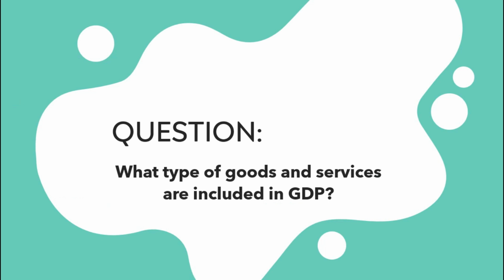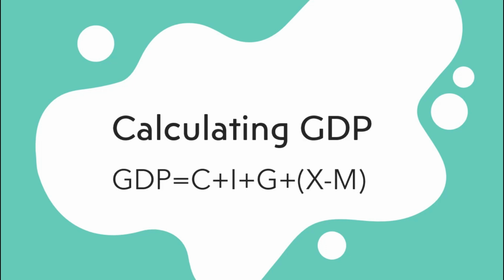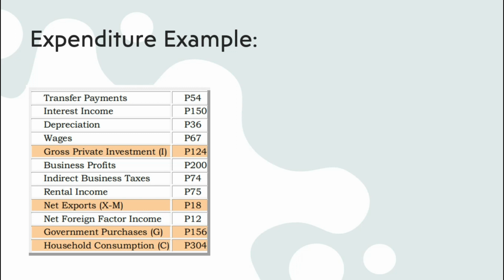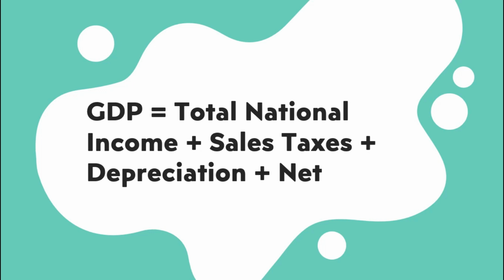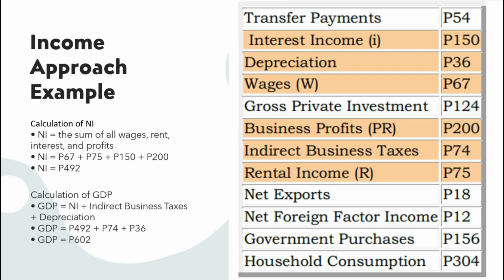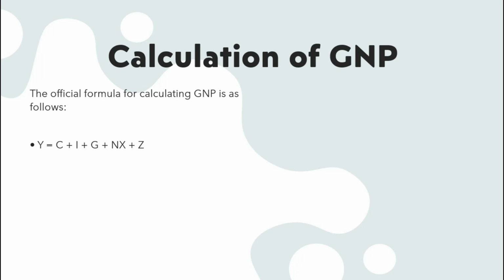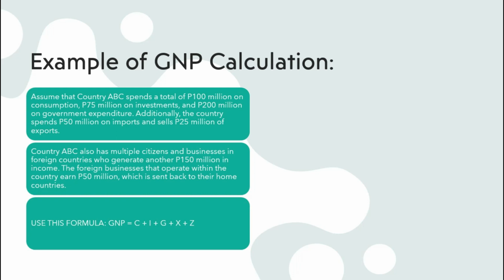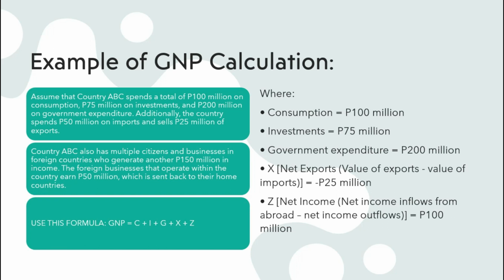BACC100 WEEK 11